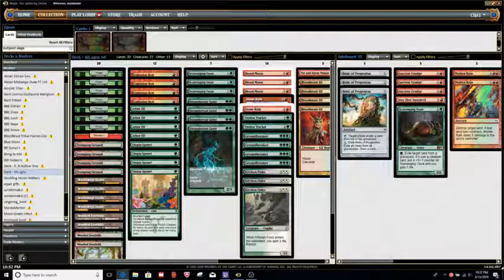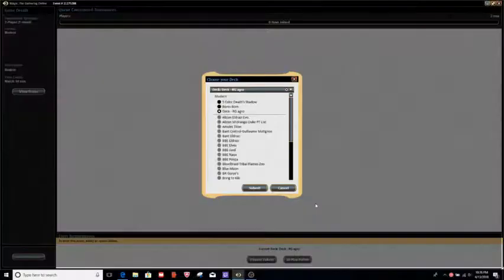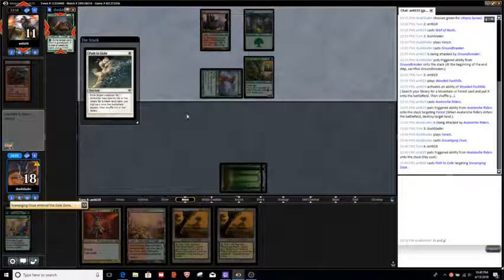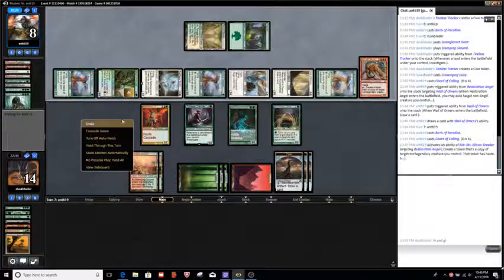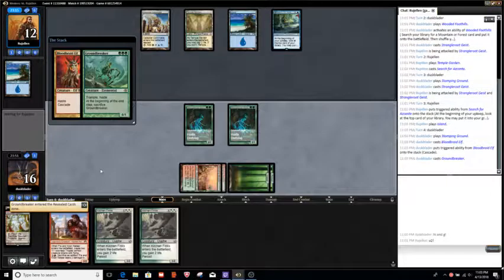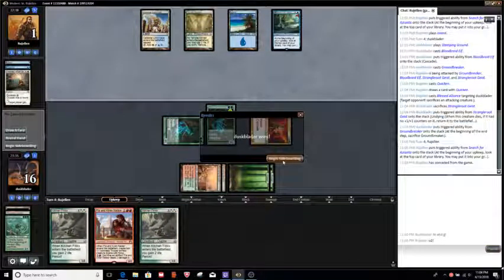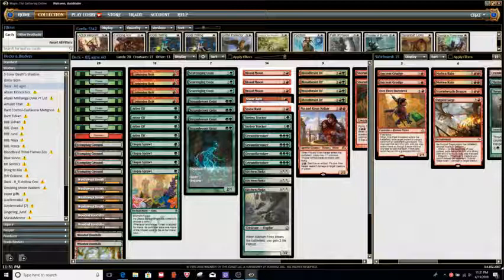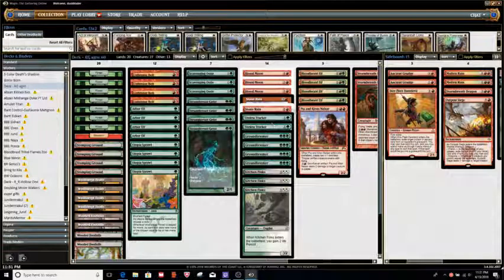MTG Modern: Fury's GR Aggro List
Playing a viewer from Twitch's Modern GR Aggro List.